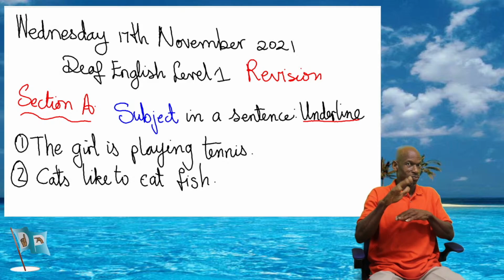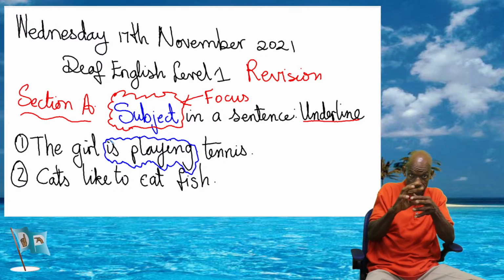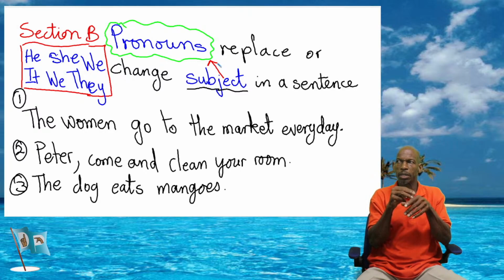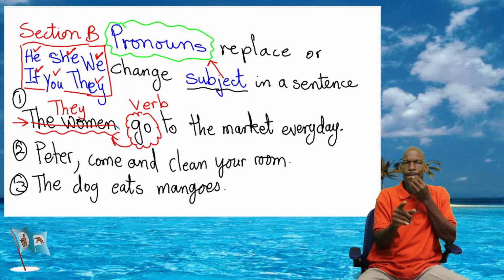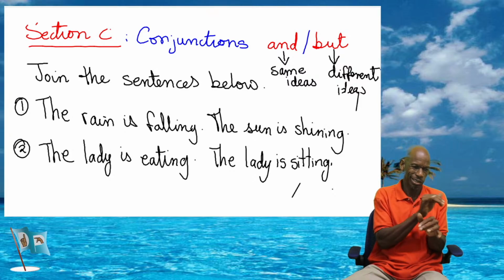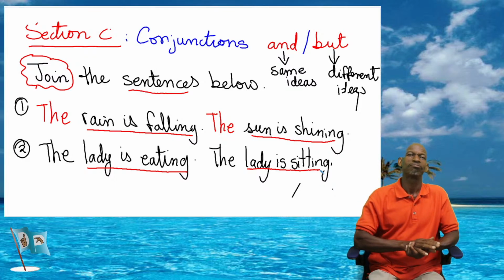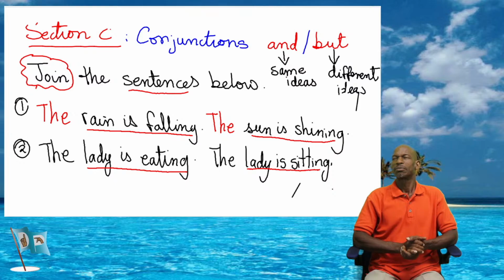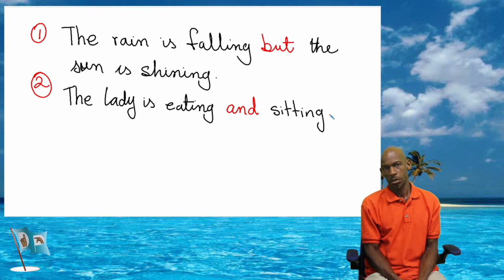Deaf English Literacy Class - Revision Subject - Pronouns & Conjunctions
Thank you for tuning in to today's lesson.